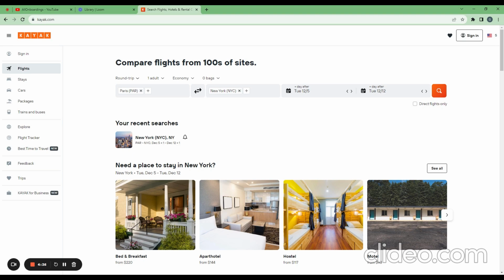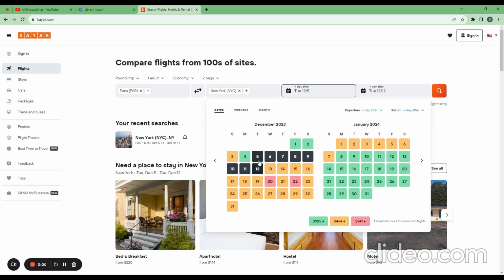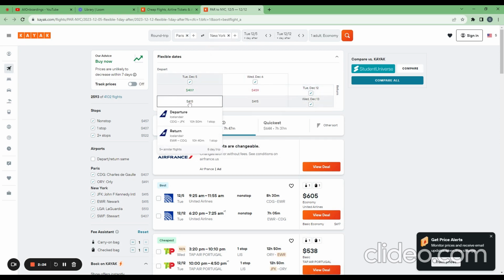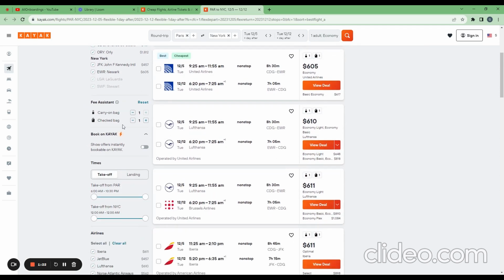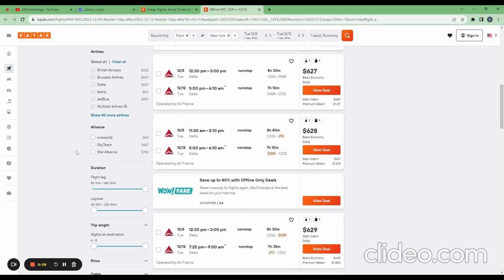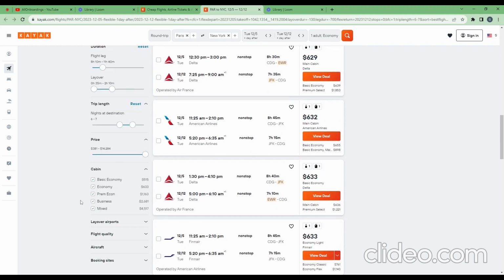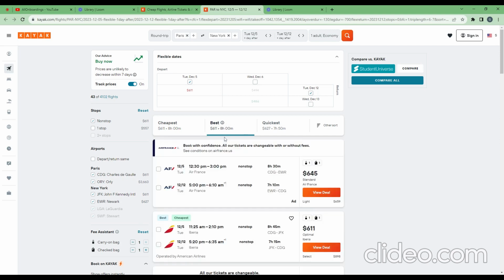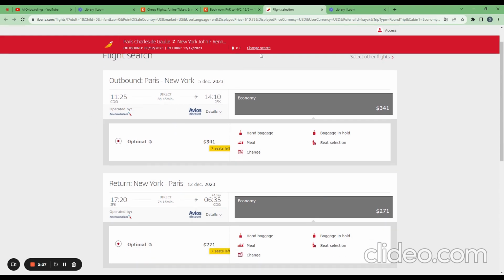Mastering Flight Booking with Kayak: Your Ultimate Guide to Finding the Perfect Flight!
🛫 Ready to embark on your next adventure? Join us in this comprehensive tutorial on how to use Kayak to find the best flights tailored to your preferences and budget. Whether you're a seasoned traveler or a first-time flyer, we've got you covered!

In this video, we'll walk you through the process of booking the perfect flight with Kayak, covering:

📆 Flexible vs. Exact Departure and Return Dates: Discover the advantages of both flexible and exact date options. Learn how to use Kayak's powerful search tools to find the best deals when your travel dates are flexible, or lock in specific dates for precise planning.

✈️ Direct Flights vs. Layovers: We'll guide you through the decision-making process when it comes to choosing between direct flights for convenience or flights with layovers for potential cost savings. Kayak's user-friendly interface makes it easy to compare your options.

🕒 Optimal Departure Times: Finding the right departure time can make or break your travel experience. Learn how to use Kayak to select departure times that suit your preferences, whether you're an early bird or prefer to fly later in the day.

Booking flights has never been this easy! Say goodbye to endless scrolling and hello to stress-free travel planning.